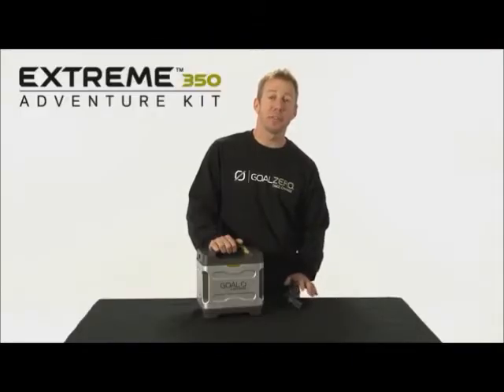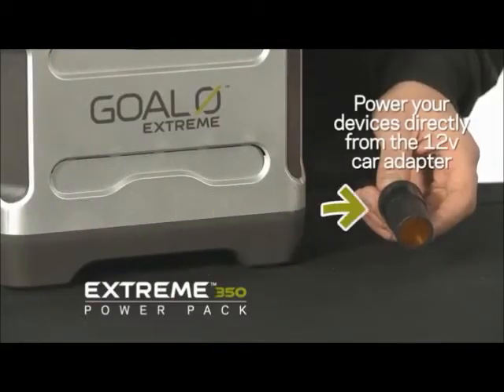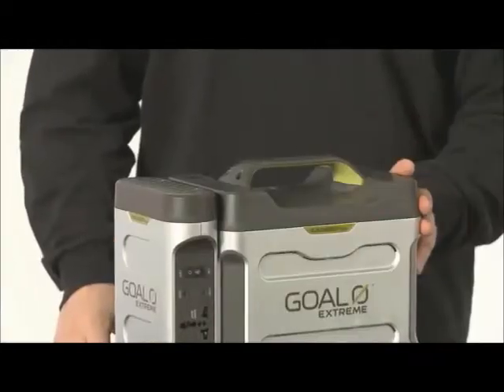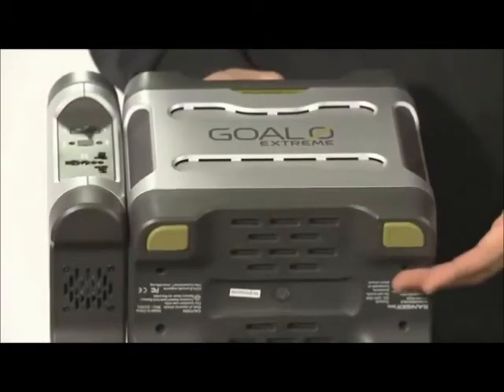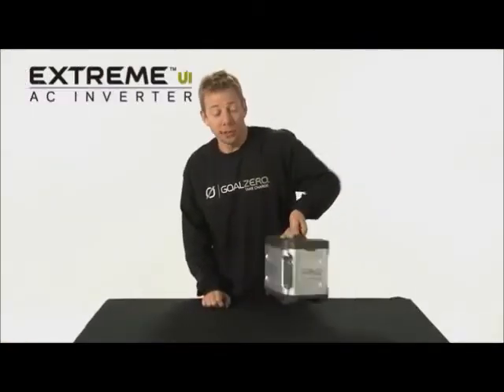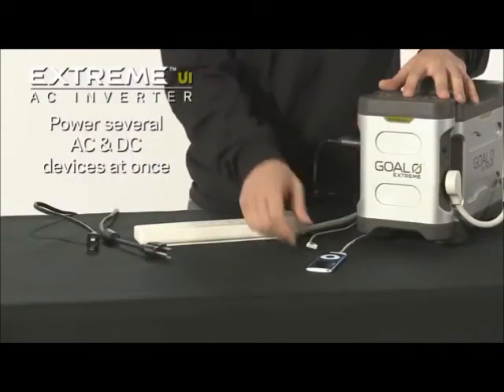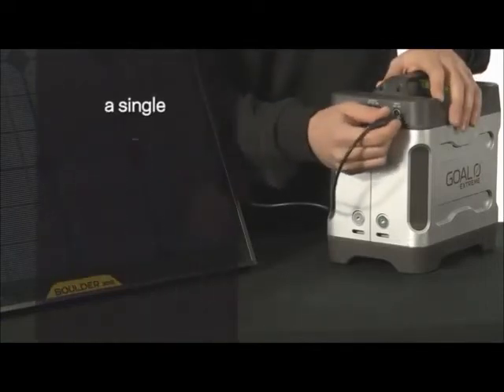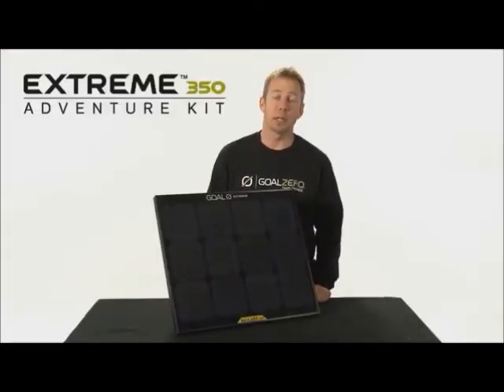GoalZero Extreme 350 Adventure Solar Kit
Power packed. Field proven.
The GOAL Zero Extreme line powers base camps in the most remote places on earth - reliable, expandable and rechargeable electric storage systems deliver maximum power off the grid or wherever you desire.